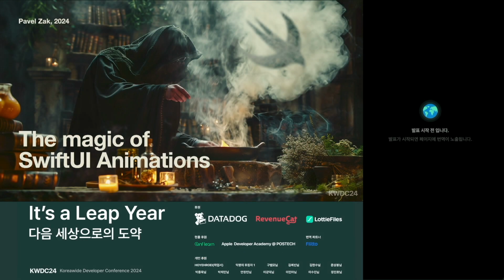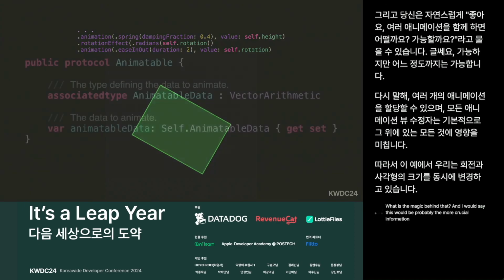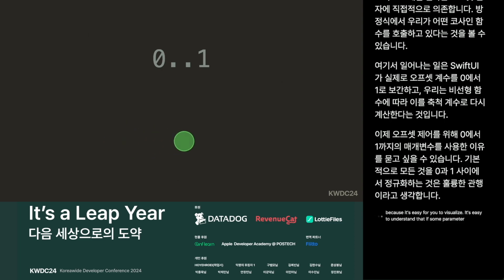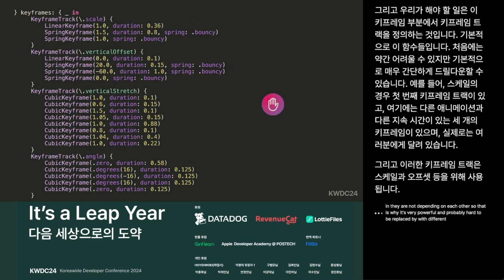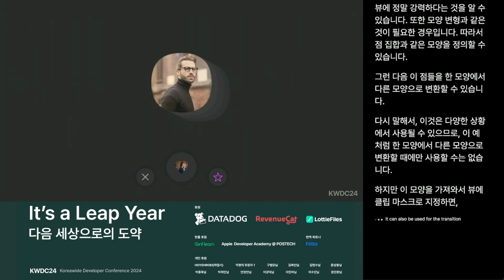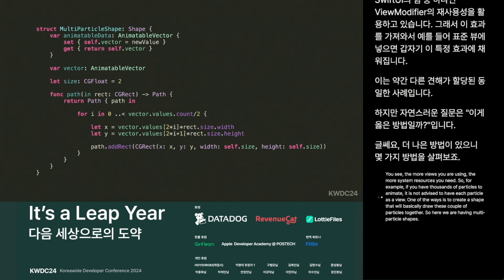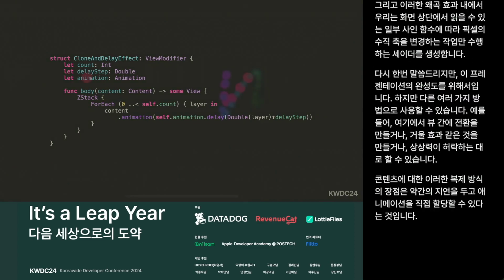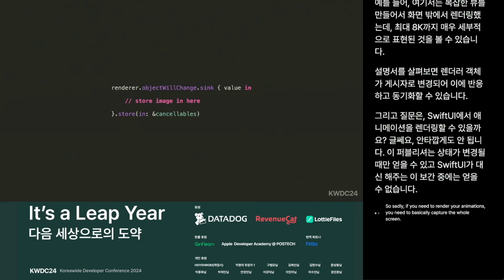SwiftUI 애니메이션의 마법 - Pavel Zak